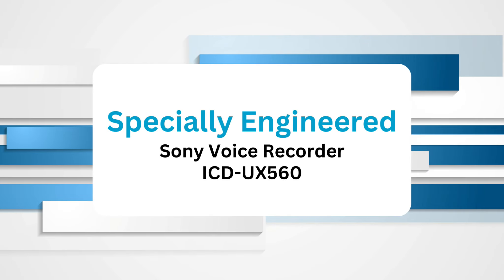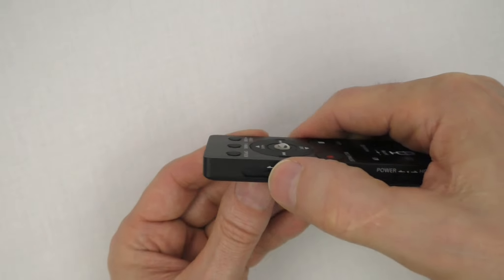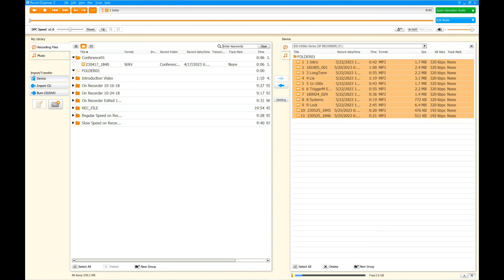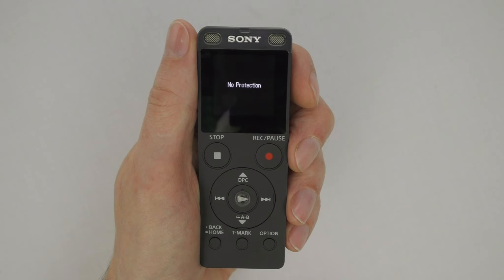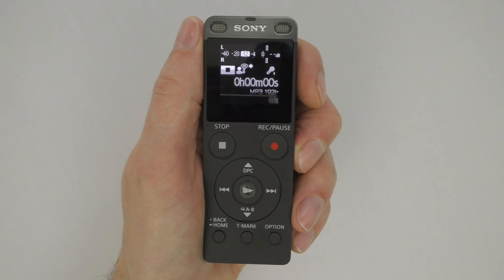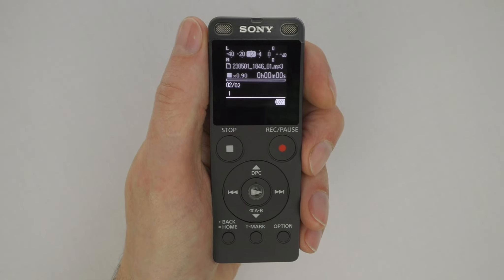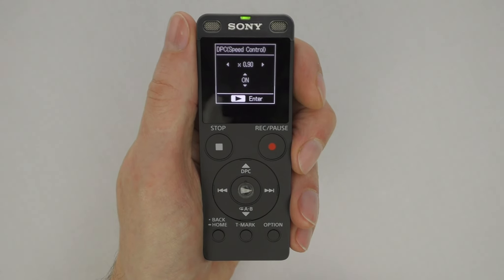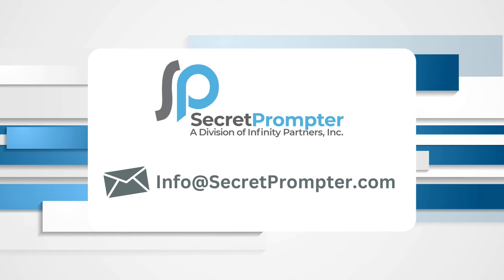Secret Prompter Recorder Overview ICD-UX560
We are explaining how to use the Secret Prompter specially engineered Sony Digital Voice Recorder, model number ICD-UX five sixty. The Secret Prompter is like a teleprompter for your ear.

We will cover Power on and off, hold function and playback volume. How to connect the recorder to a computer and charge the battery. How to protect individual tracks.

We will go over the input jacks and built in microphones. Also, basic functions like recording a track, play, pause, fast-forward and rewind.

The best feature of the recorder is the DPC or digital pitch control. Learn how to use the preferred method of using it.

We will also cover locating stored recordings, playing tracks in sequential order.

Speakers, presenters and broadcasters use the Secret Prompter instead of notes or a teleprompter.

What is the Secret Prompter?

It’s a small, wireless, covert electronic device that works like a teleprompter, for your ear. It helps you to deliver detailed presentations, without memorizing the content.

To use it, you record what you want to say, precisely as you want to say it, on a specially modified digital recorder/transmitter.

The Secret Prompter saves hours of prep time. It enables you to be the engaging, interesting speaker your audience expects. Here’s the best part…your audience will think you’re a natural-born speaker. Your clients, investors, and peers will think you’re a genius.

The System Consists of:
1. A Sony digital recorder that has been re-engineered to work as a transmitter. This is hidden in your clothing, usually in a pocket.
2. A small wire is worn around your neck, under your shirt, that carries frequency waves from the digital recorder and emits them toward a hidden receiver in your ear.
3. A micro-induction audio ear receiver placed in your dominant ear that captures the frequencies emitting from the audio transfer loop and converts them to sound that only you can hear.
4. Optional: A tiny switch can be worn on your thigh, at finger-tip length. You discreetly press it to start and stop the transmitter on demand. This enables you to answer questions, then pick right back up with your talk. Otherwise, you can press the button on the recorder/transmitter to start.

Why is Lee Lentz revealing his best kept secret? To help other business owners and entrepreneurs, who need to communicate information and persuade an audience.

Are you scheduled to speak, either in-person, on live TV, or pre-recorded video and you have no time to memorize and rehearse?  Don’t want to look at notes? Afraid you’ll forget your words and seem foolish? Do you want to be able to look at the camera, not a teleprompter?

If so, my Secret Prompter can help. There’s no memorizing and no forgetting. You can focus on connecting with your audience and delivering your message with confidence.